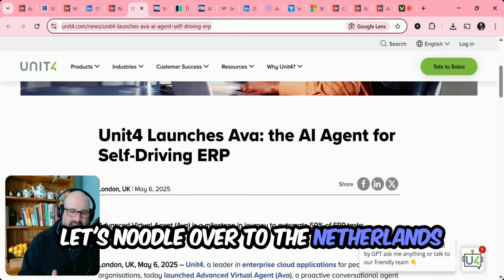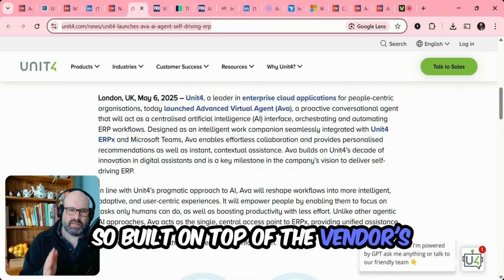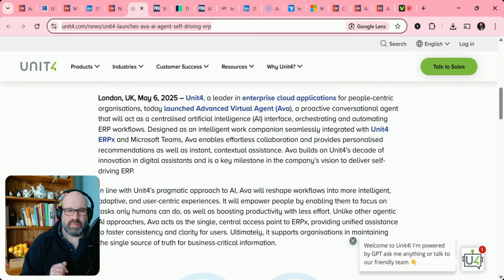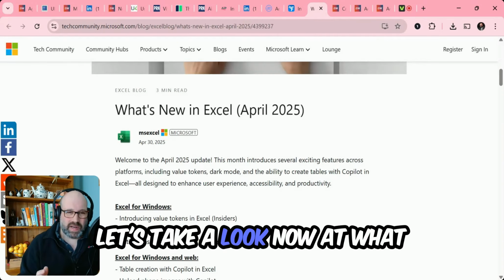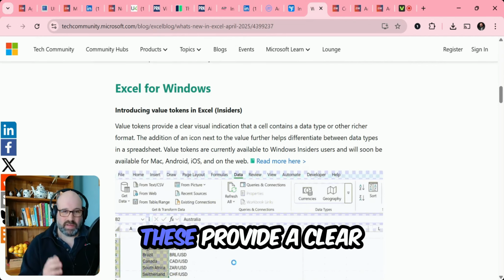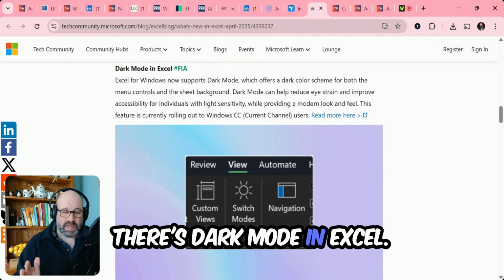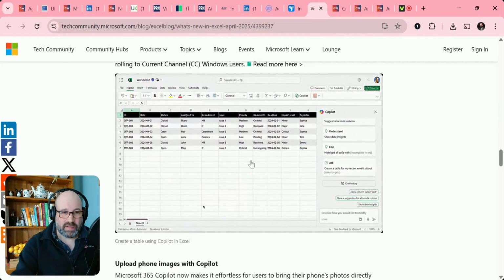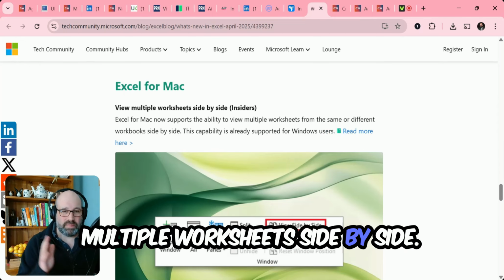Fraudsters target firms, MTD pricing, QuickBooks usage limits are coming | Accountech Bytes ep111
This week’s Accountech Bytes features news of a worrying new wave of cybercrime targeting accounting firms, practices plan pricing strategies for MTD IT, and QuickBooks users prepare for new usage limits. Links to all articles featured in the video can be found